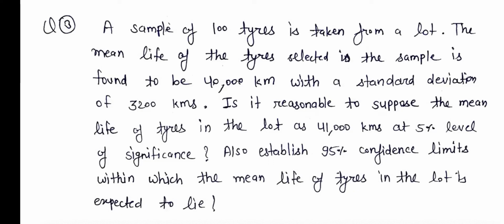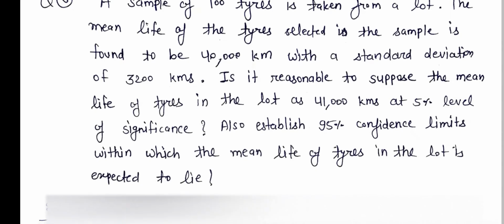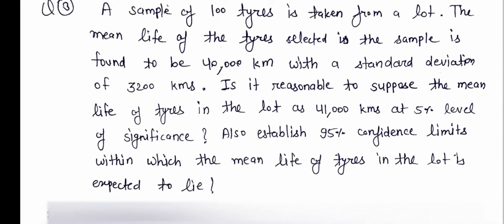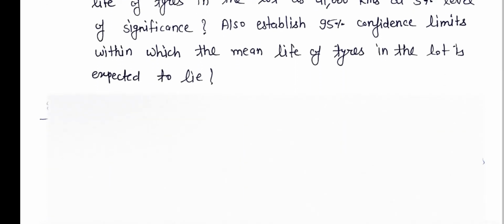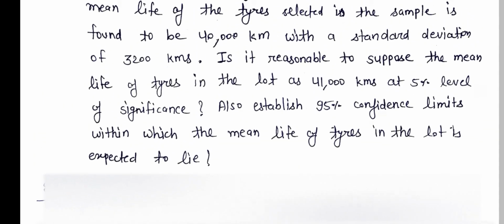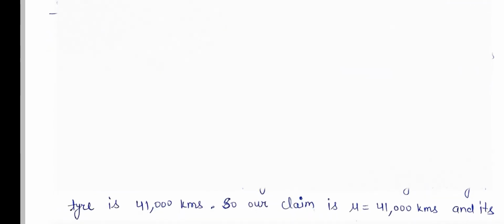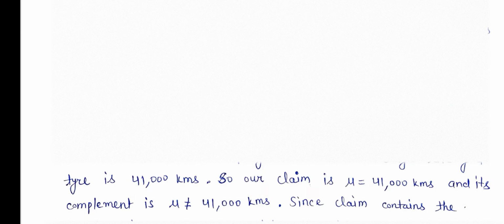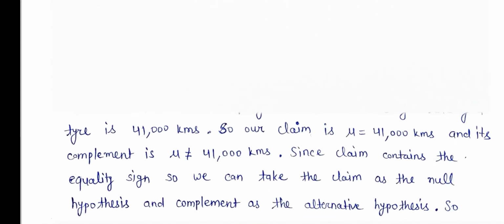A sample of 100 tyres is taken from a lot The mean life of the tyres selected is